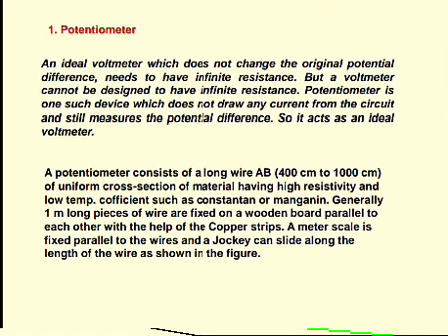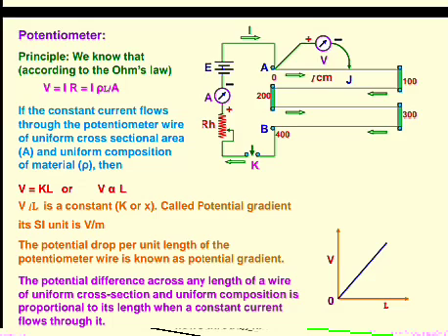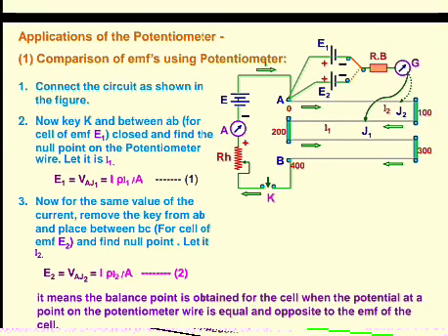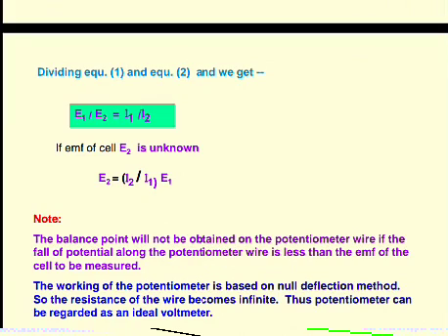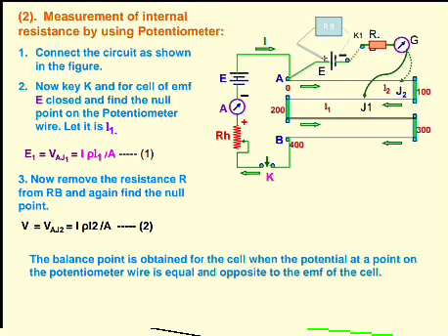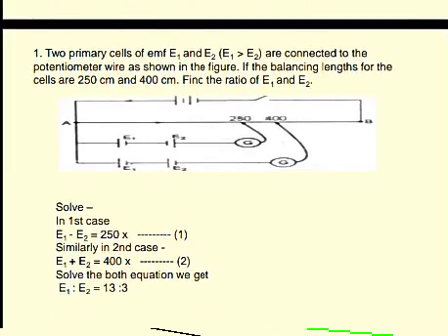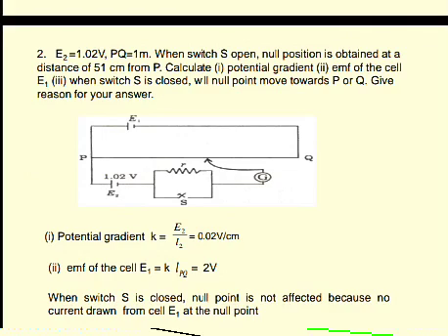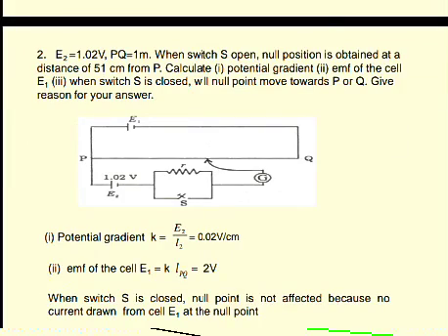Potentiometer Principle and it's Applications submitted by Dr S L Verma